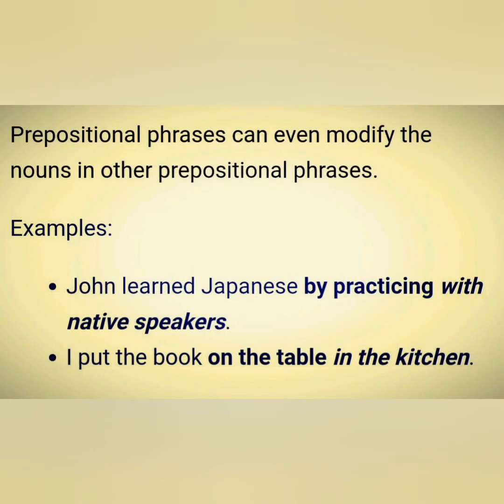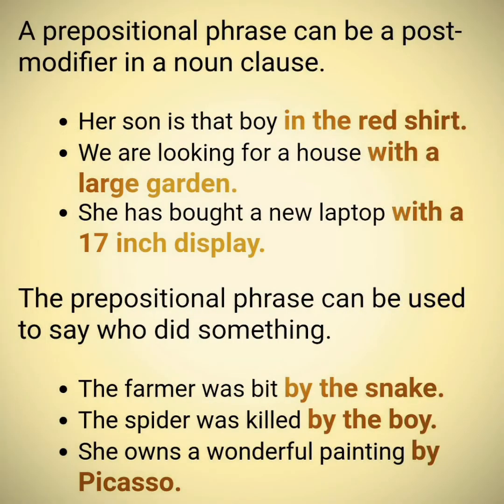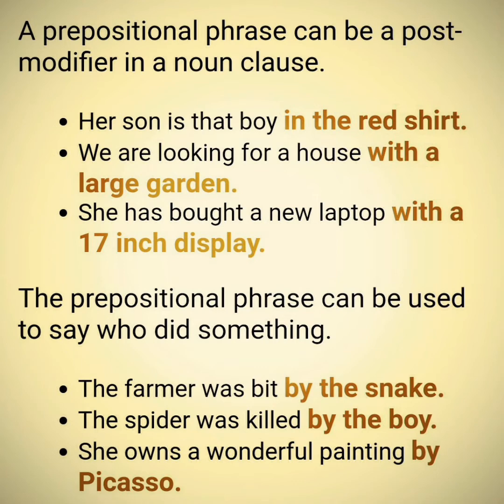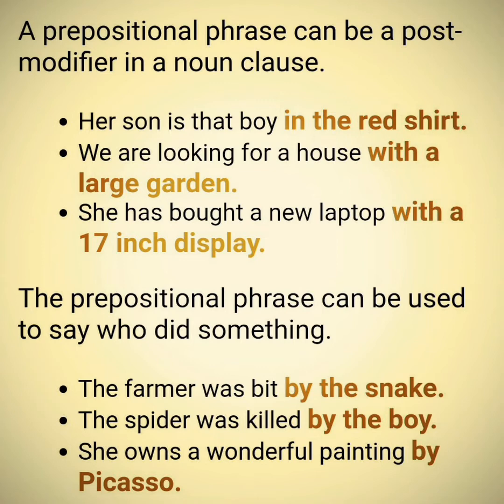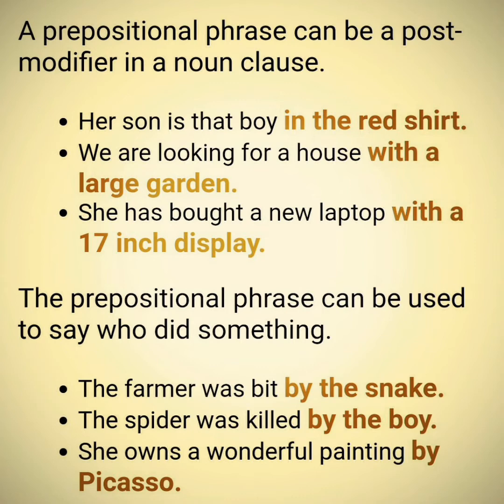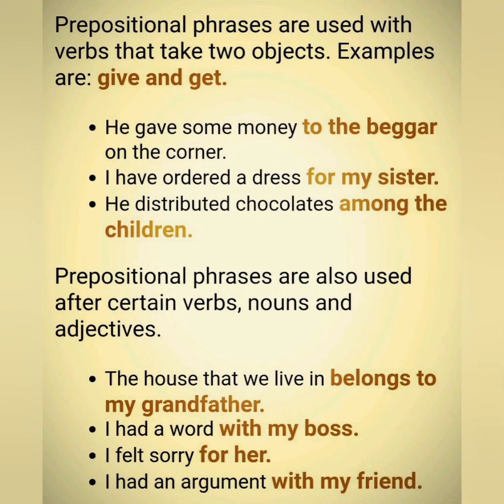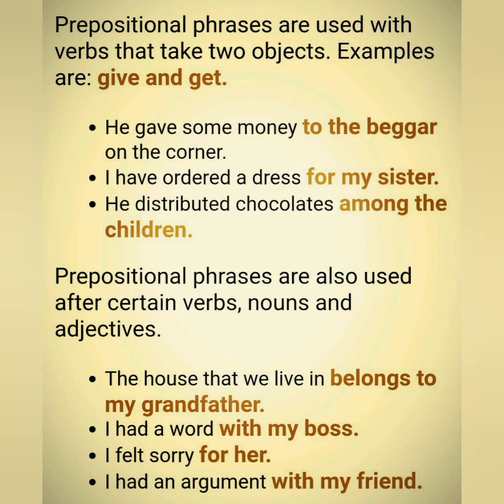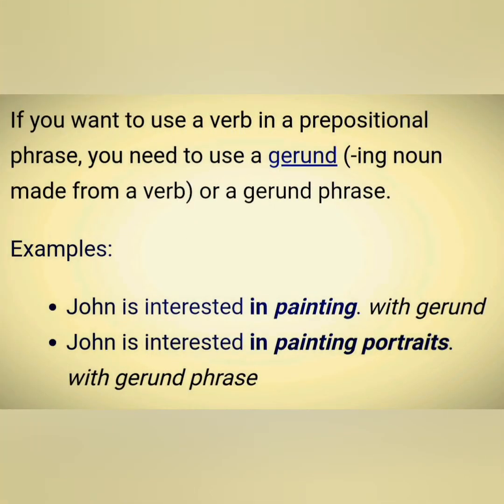Grammar: Prepositional Phrases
Detailed usage of prepositions with examples